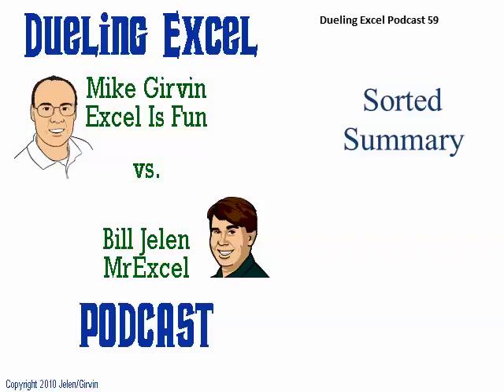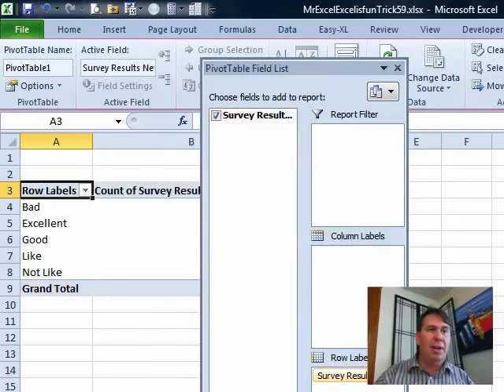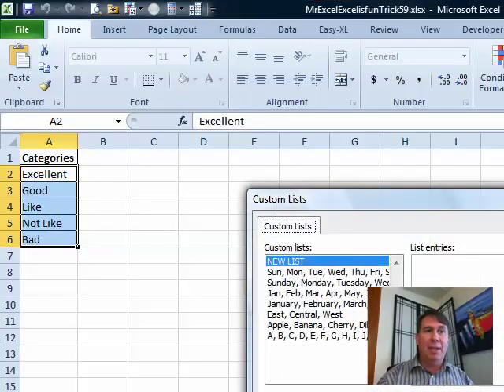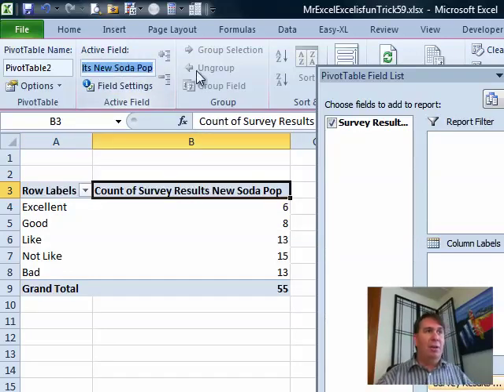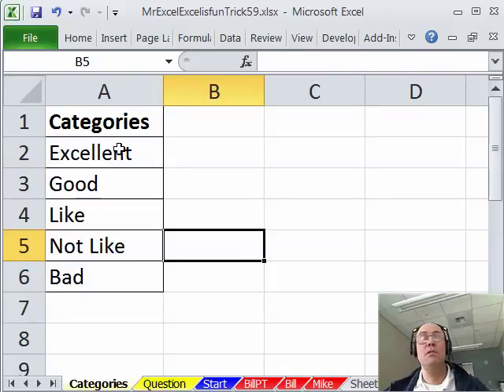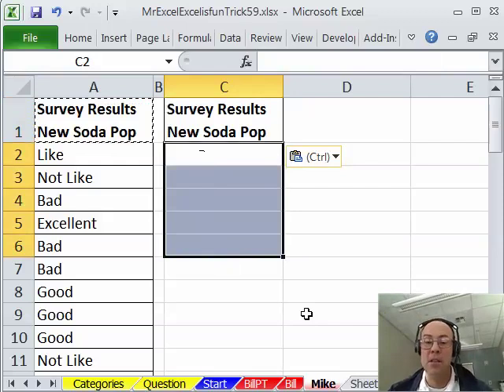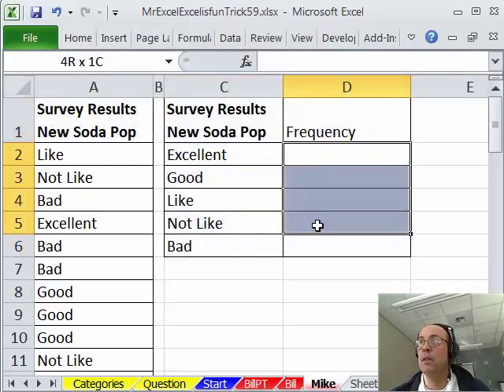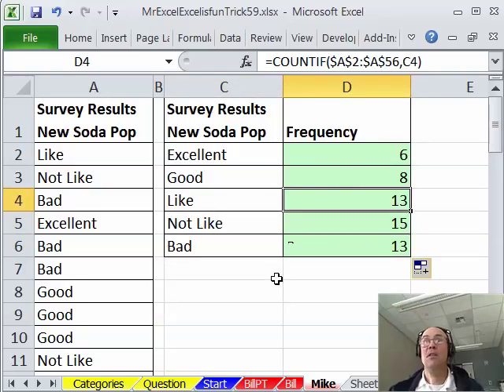Excel - Summarizing Survey Data & Sorting - Excel - Episode 1313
Microsoft Excel Tutorial: Counting survey responses while keeping the results in the original order.

Welcome to another exciting episode of Dueling Excel, where Mike Girvin from Excel Is Fun and I, Bill Jelen from MrExcel, go head-to-head to solve your Excel problems. In this episode, we tackle the challenge of creating a sorted summary report from survey results. The twist? The data must be in a specific sequence. But don't worry, we've got you covered with some handy tips and tricks.

First, we'll show you how to use a Pivot Table to easily count the number of times each answer is given. But wait, the results are not in the desired sequence! No problem, we'll show you how to create a custom list and use it to sort the data in the correct order. This custom list can be set up once on your computer and then used for all future reports.

But that's not all, Mike has another solution up his sleeve. He demonstrates how to use the COUNTIF function and a defined name to quickly and efficiently create the sorted summary report. And don't miss out on his handy tip for using the speak cells on enter feature to hear the computer say the results as you enter them.

As always, we have a friendly competition to see who can come up with the best solution. So join us for another exciting episode of Dueling Excel and learn some valuable Excel skills along the way. And don't forget to turn on your speak cells on enter feature, just like Mike, to add some extra fun to your Excel experience.

Table of Contents:
(00:00) Sorted Summary in Excel
(00:13) Setting up the data for the report
(00:23) Creating a Pivot Table
(00:34) Adjusting the sequence of the data
(01:00) Creating a custom list
(01:25) Using the custom list in the Pivot Table
(02:10) Alternative method using a defined name and COUNTIF function
(04:52) Clicking Like really helps the algorithm

This video answers these common search terms:
Custom List
Episode 59
Excel 2003
Frequency
Mike Girvin
Pivot Table
Sorted Summary
Survey Results

Mike and Bill show us how to accomplish the task with Episode #1313.